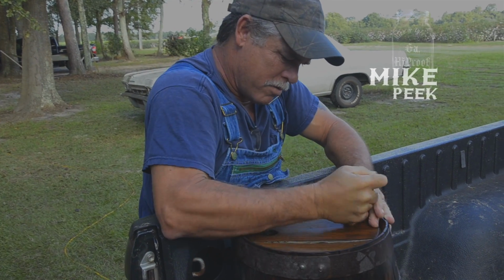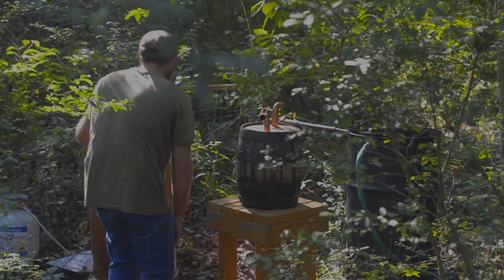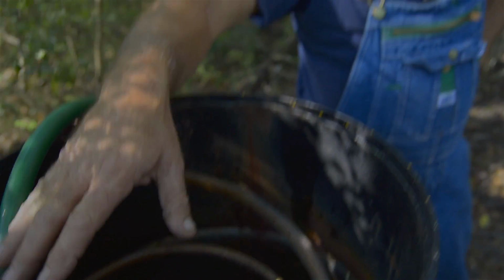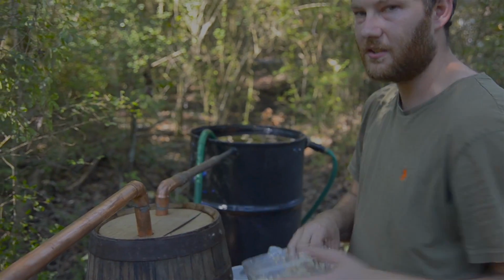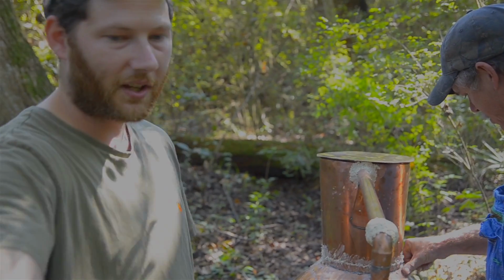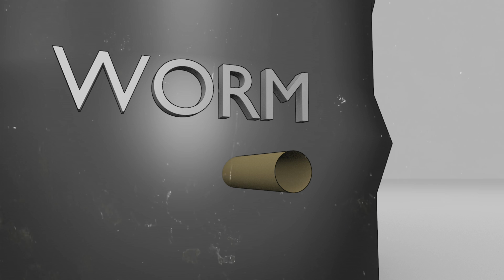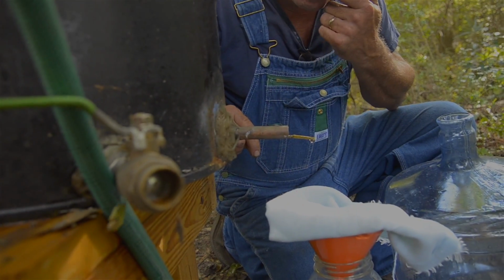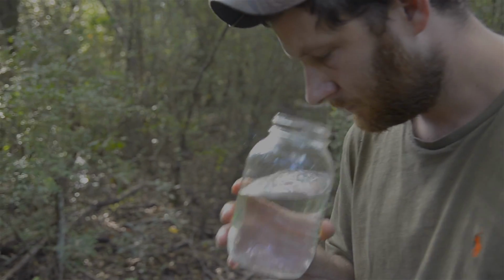Made Good in the Woods | Double Distilled